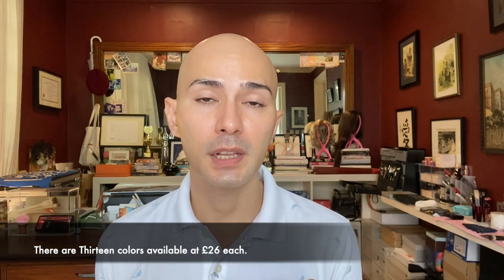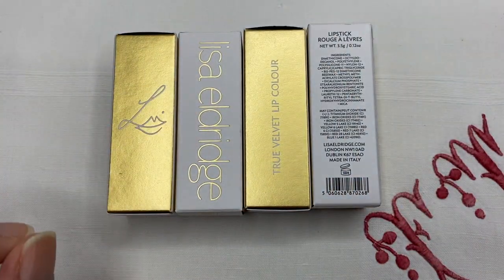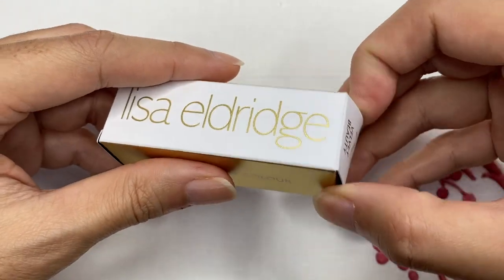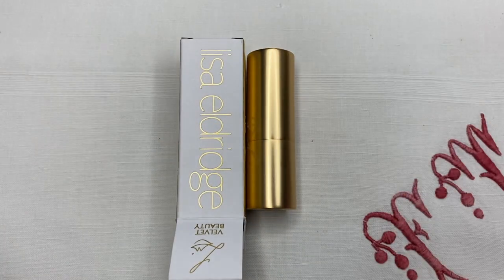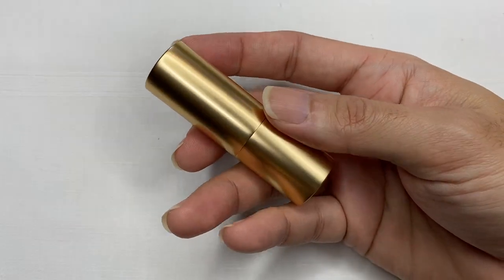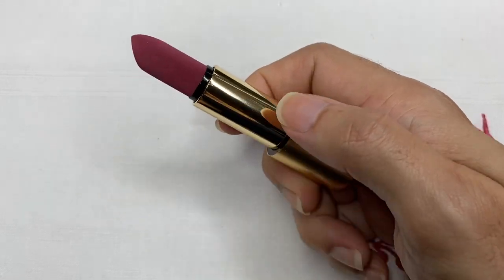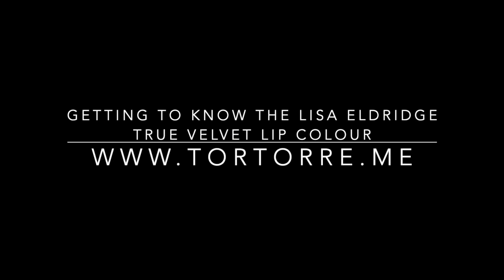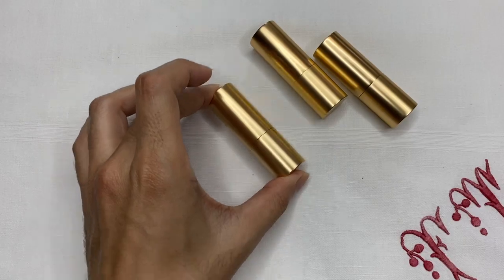Getting To Know the Lisa Eldridge True Velvlet Lip Colour | Review X Swatch X Try On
I got: Velvet Morning, Velvet Ribbon, Velvet Jazz, Velvet Beauty, Velvet Carnival, Velvet Midnight

Here are links of some products/used mentioned in the video:
Skin Care:

Cleanser: Hydra Balance Gentle Cream Cleanser
Toner: Superskin 3 Monolaurin + Mandelic Acid Toner
Target Treatment: ID Monolaurin Gel
Eye Serum: Re-Everything Eye Serum
Moisturizer: 1635 Soothing Aftershave Salve
Sunscreen: Armada Sport 70

Products in this video are:

Foundation:
MAC Full Coverage Foundation – NC30: Mac Full Coverage Foundation – NC35:

Blush:
Lisa Eldridge Enlivening Blush – Mountain Walk

Powder:
Ben Nye Banana Powder
Laura Mercier Matte Radiance Baked Powder

Concealer:
Laura Mercier Secret Camouflage – SC4

Brushes Used:

Chikuhodo:
PF-4

OR
to get $20 off your FIRST order ($200 minimum) from FudeBeauty. Copy the code or directly apply the code to your cart and enjoy your shopping experience.

Sonia G:
Smooth Buffer

S139
Yachiyo (Medium Tapered)

Fun Facts about me:
Name: Tor Torre
Age: 39
Skin Type: Combination to Oily Skin with warm medium undertones.